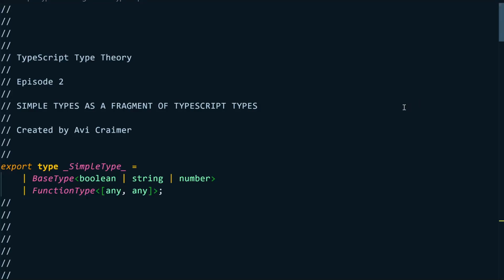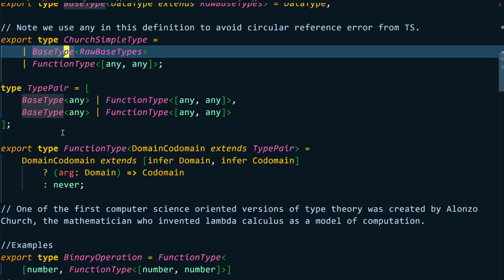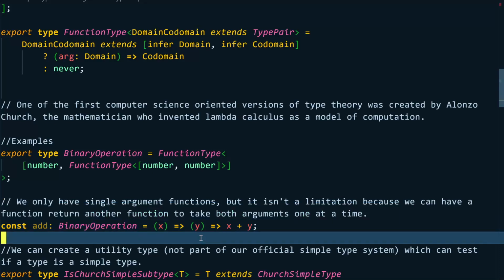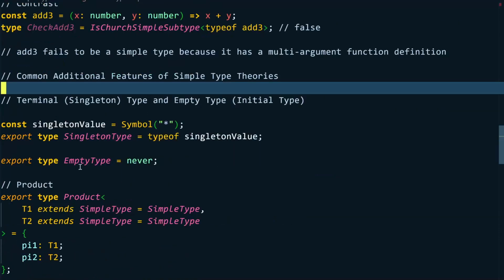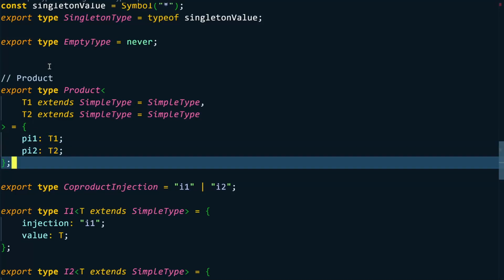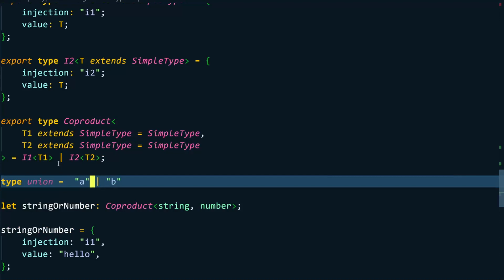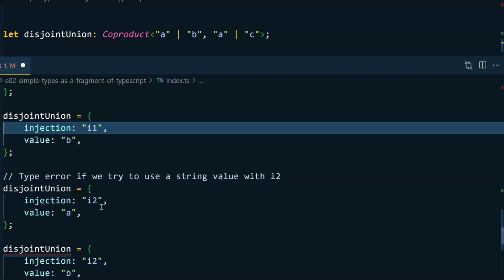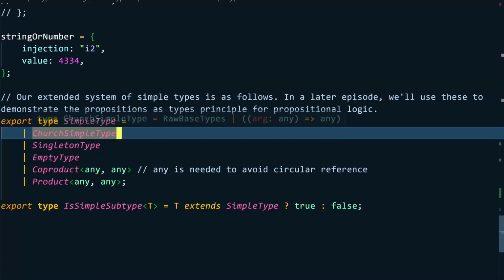TypeScript Type Theory - E02 - Simple Types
I demonstrate the theory of simple types as a subset of the TypeScript type system.

This episode covers base types, function types, singleton type, empty type, product types, and coproduct types.